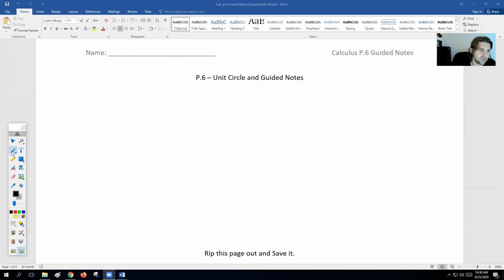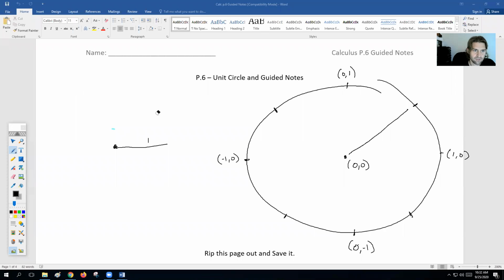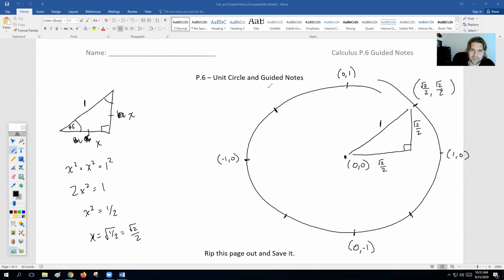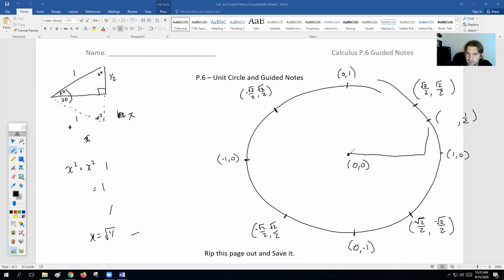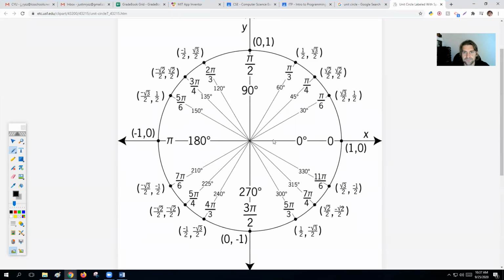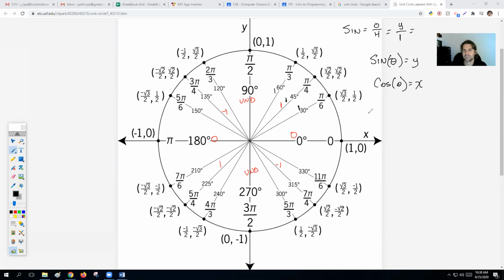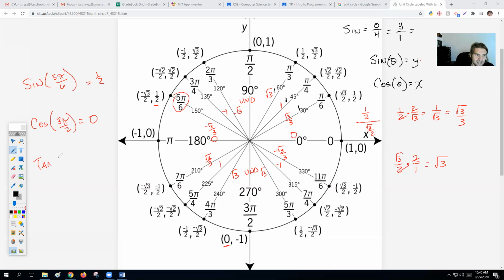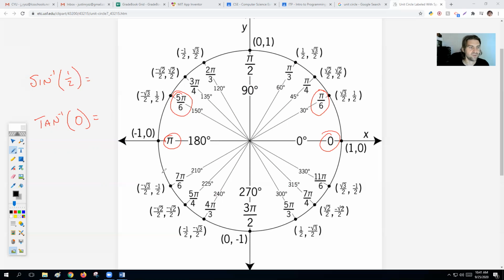Calc P6 Day 1